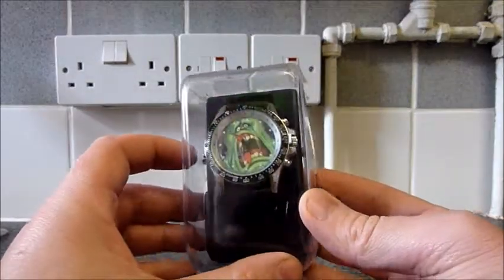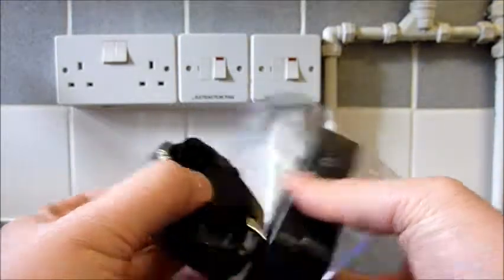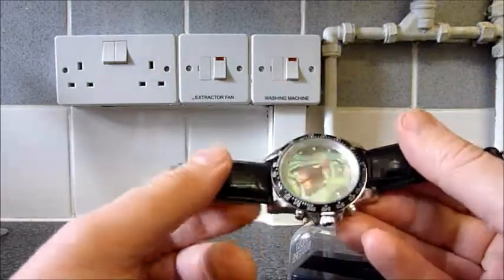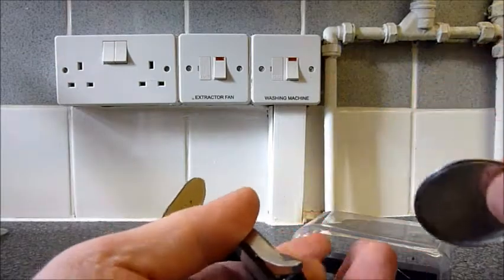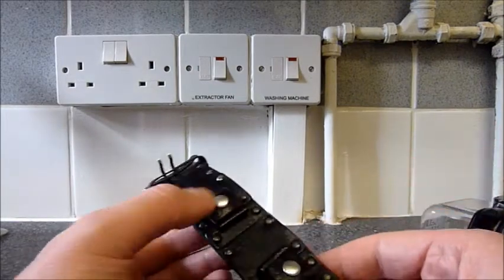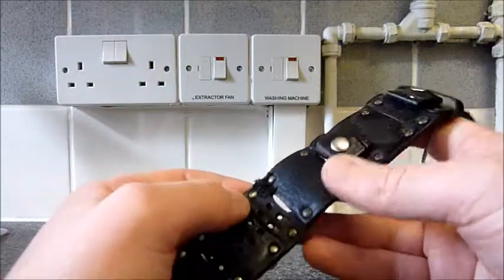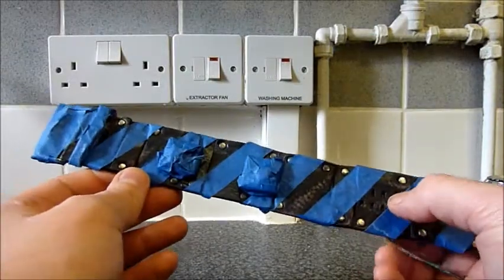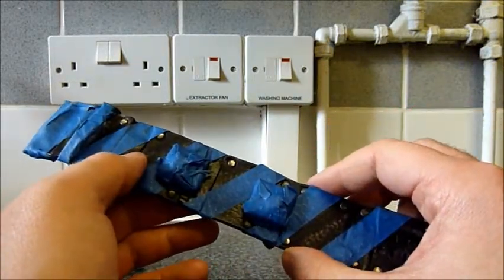The Magic Ghostbuster - My custom Ghostbusters Slimer watch :-)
In this video I show how I made my custom Slimer watch.